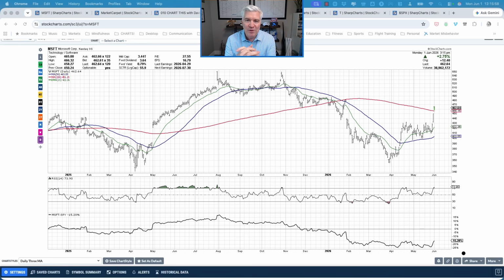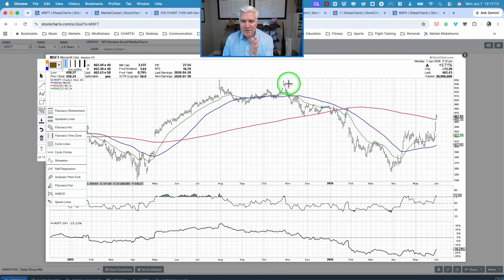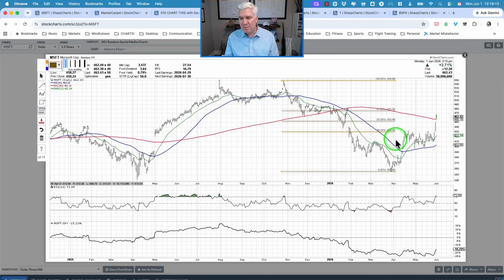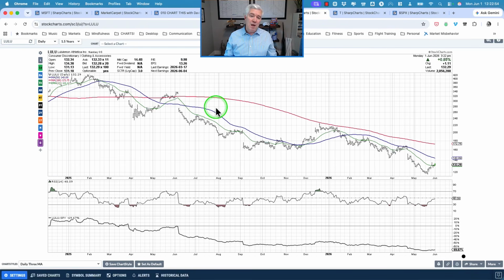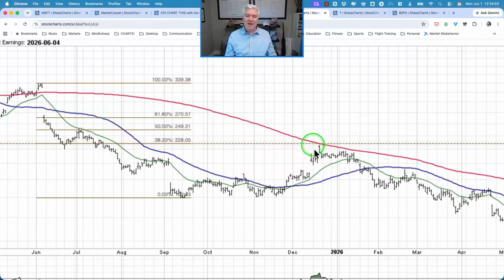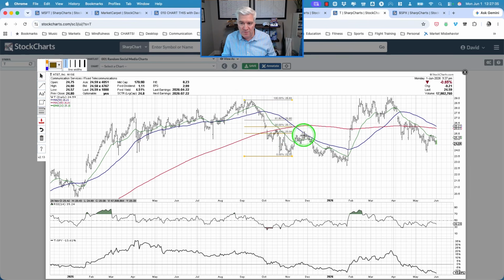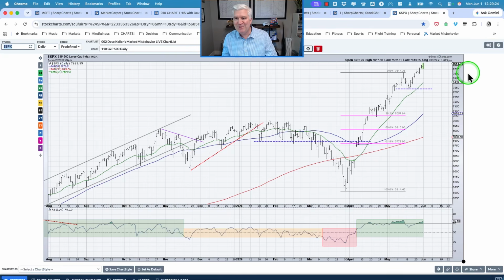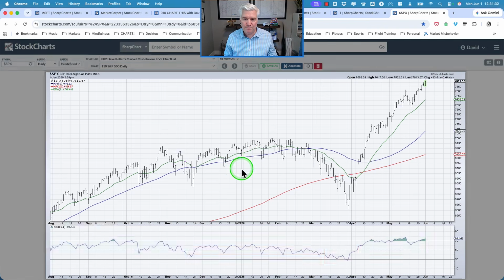These Fibonacci Levels Could Define Your Next Trade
Dave Keller explains how Fibonacci retracements can help identify support, resistance, price targets, and risk management levels. Using examples from MSFT, LULU, and AT&T, he shows when Fibonacci analysis is most effective and how traders use these key levels to plan their next move.

Many investors know about Fibonacci retracements but struggle with when and how to use them effectively. Dave explains the logic behind Fibonacci levels, how to identify the charts best suited for this approach, and why establishing a meaningful price range is critical before applying the tool.

Using examples from MSFT, LULU, and T,  Dave demonstrates how Fibonacci levels can help identify potential support, resistance, price targets, and risk-reward opportunities. He also shows how to combine Fibonacci analysis with RSI, moving averages, and trend analysis, before applying the framework to the S&P 500 to illustrate how traders can prepare for future market moves before conditions begin to change.

➡️ Looking for StockCharts tutorials and platform education? Visit @StockCharts-com

00:00 - Introduction to Fibonacci Retracements
01:39 - Microsoft Example: Finding Resistance Levels
05:01 - Fibonacci Sequence & Key Retracement Levels
08:57 - Lululemon Example: Swing Trading with Fibonacci
13:23 - AT&T Example: Support and Resistance Tests
15:28 - Applying Fibonacci to the S&P 500
17:37 - Key Takeaways and Best Practices